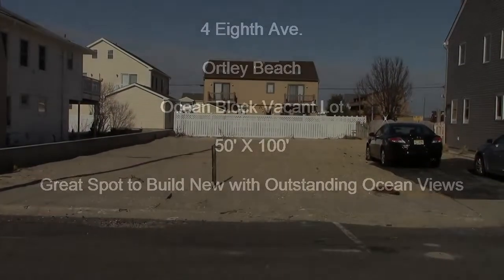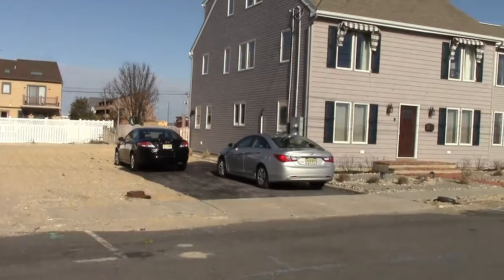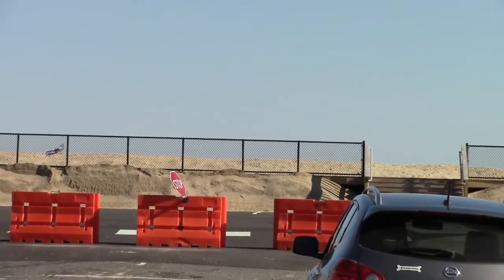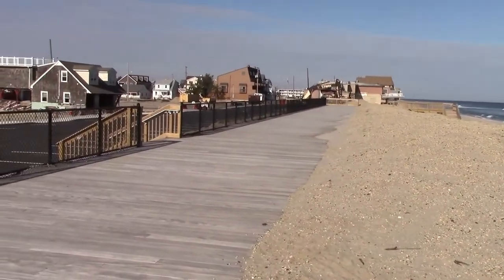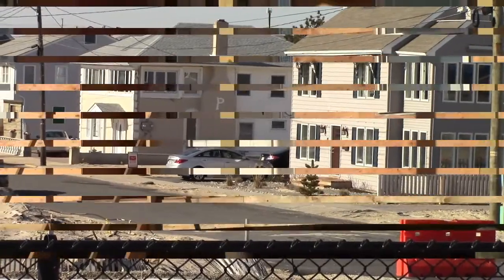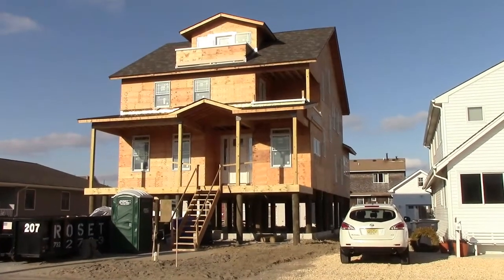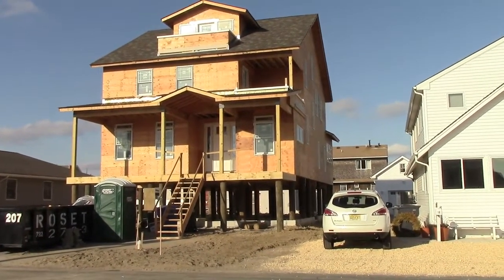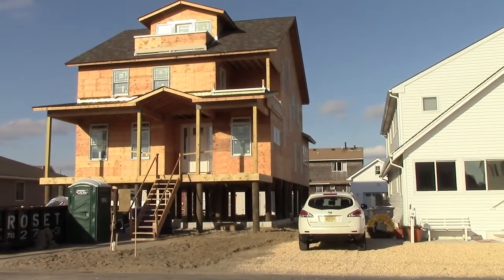4 Eighth Ave. Ortley Beach, NJ 08751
A Video Tour of 4 Eighth Ave